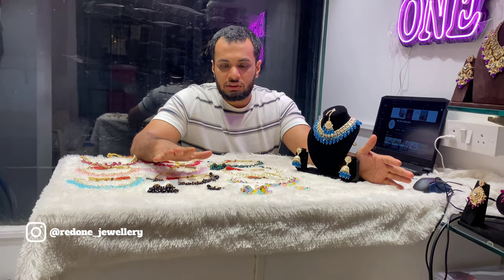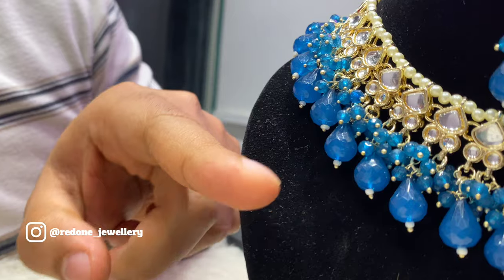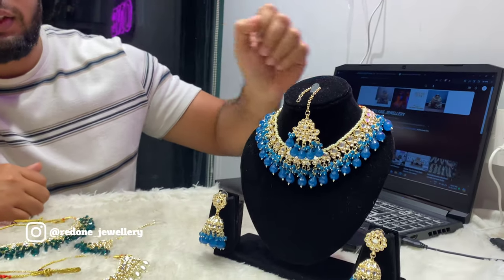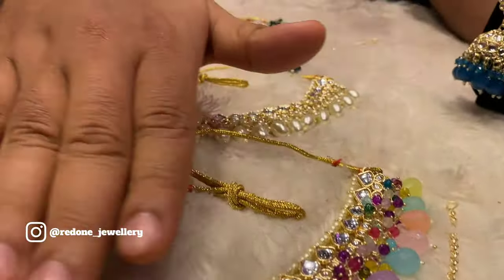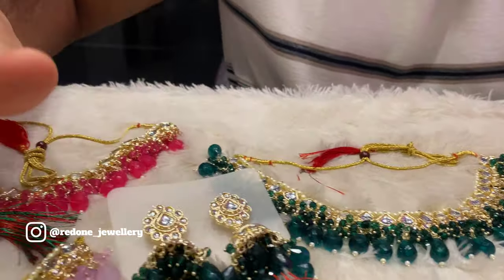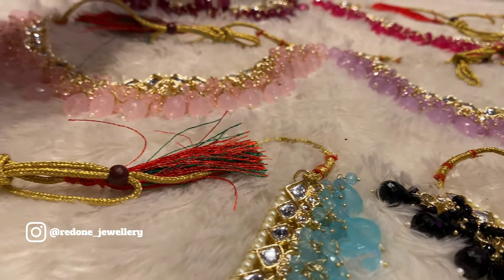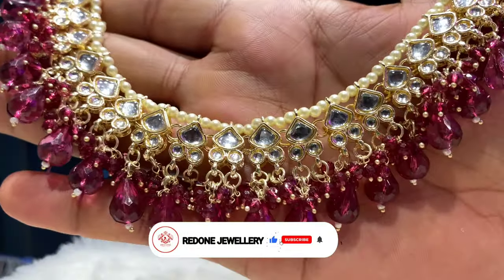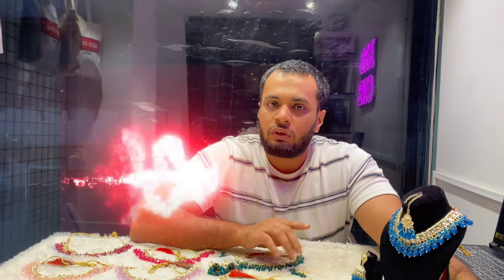Elegant Choker Sets for Every Occasion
Welcome to Redone Studio, your one-stop destination for Jewellery

Located in the vibrant Link Square Mall, Bandra West, Mumbai, we offer a unique shopping experience that will leave you feeling inspired and stylish.

Shop No. S5, Link Square Mall,
Linking Road, Bandra West,
Mumbai - 400050

_Stay Connected:_

MUSIC

Our studio is designed to provide a warm and welcoming atmosphere, where our friendly team will help you find exactly what you're looking for.

Whether you're looking for Chokerset, Bridal Sets, Earrings, Jhumka. we've got you covered. Our collection is carefully curated to bring you the latest trends and must-haves.

So why wait? Come and explore our studio today and discover a world of possibilities!